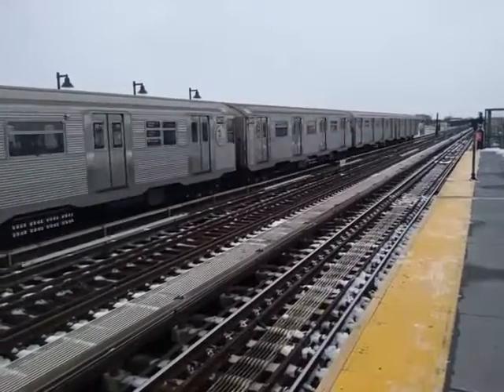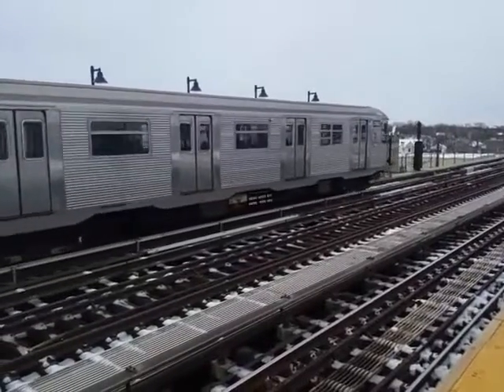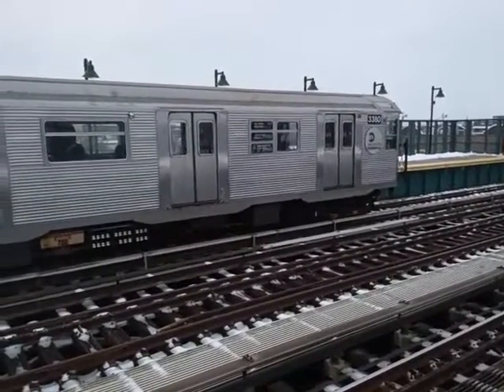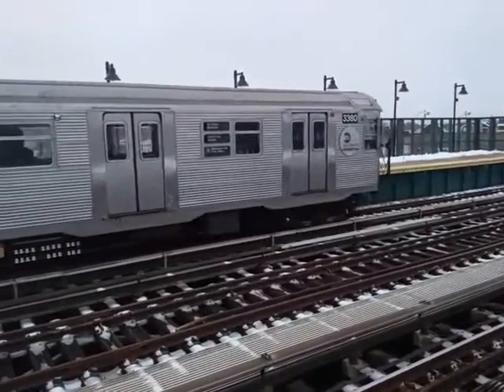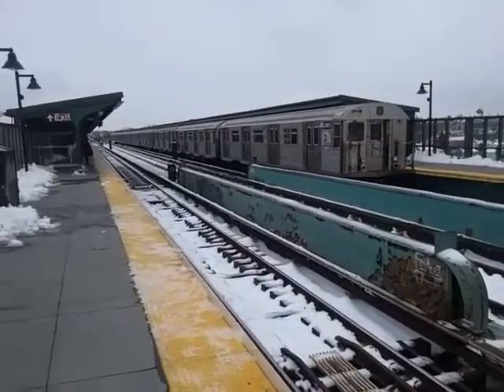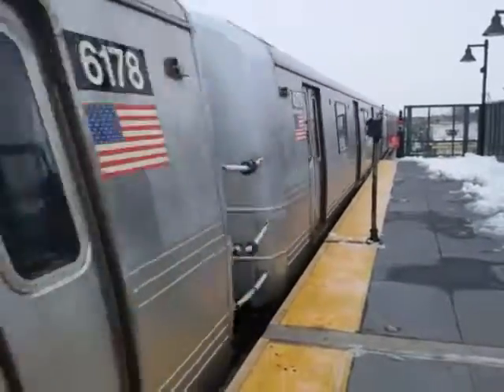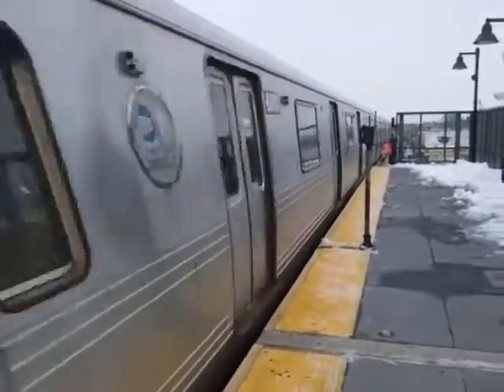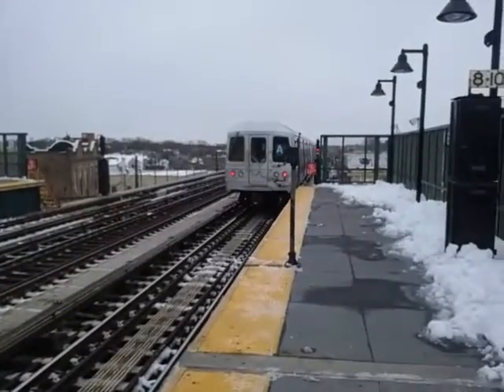NYC SUBWAY AFTER THE SNOW: R46 A TRAINS/R32 A TRAIN ACTION WITH COMMENTARY AT 88 STREET STATION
Taken in HD 3-15-17. Glad the blizzard didn't come to pass but we still received a decent snowstorm. It was a brutally cold afternoon and this was a spur of the moment video as I saw a Manhattan bound R46 A train at Rockaway Blvd with an R32 A train right behind it from the 88th Street Station. As I said in my commentary it seems I have been seeing that lone midday set of R32's on the A line alot recently. Also as a bonus a Lefferts Blvd bound R46 A Train departing 88th Street. Thanks as always 😊